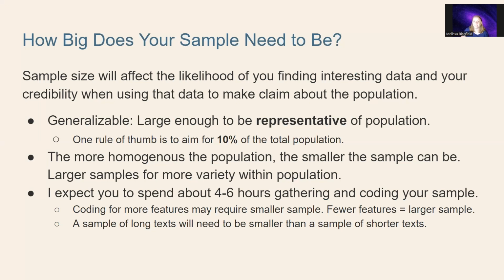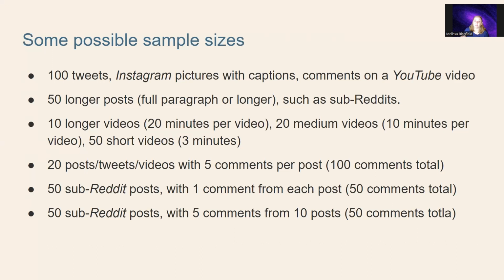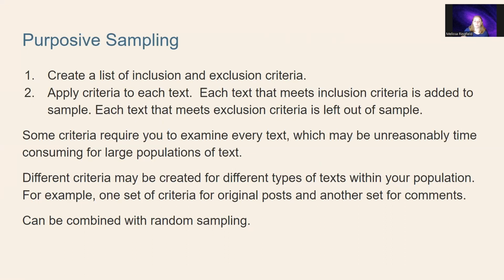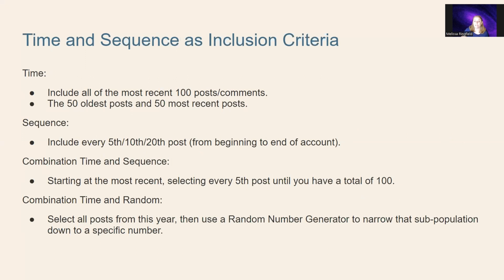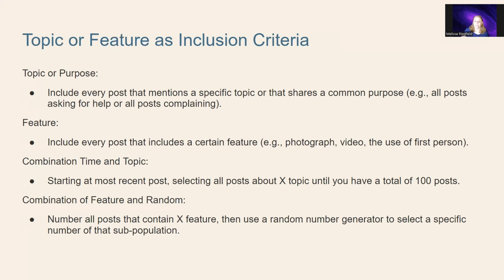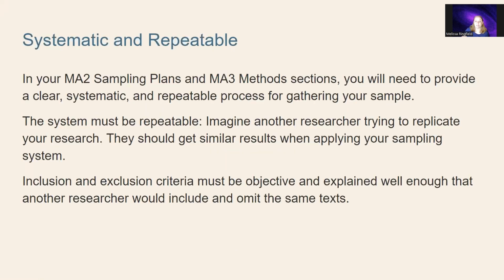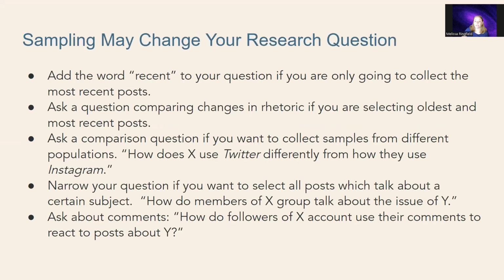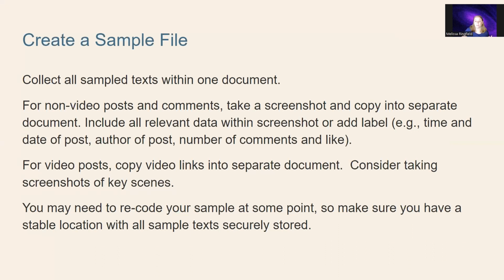Developing a Sampling Plan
Explains how to develop a sampling system for selecting primary texts.